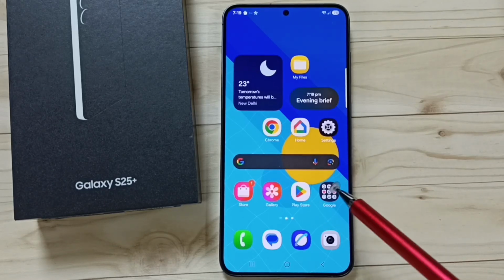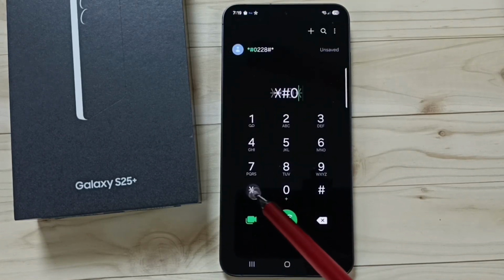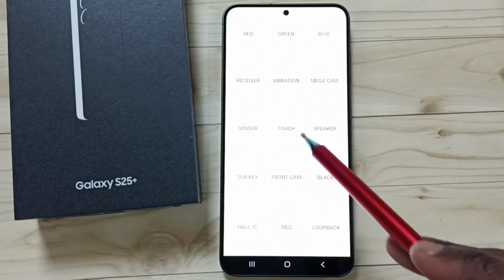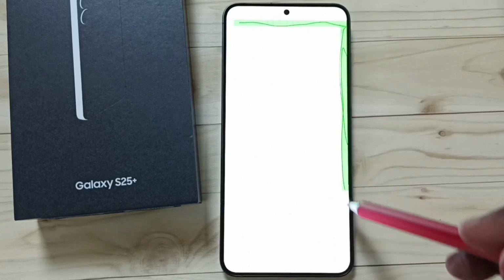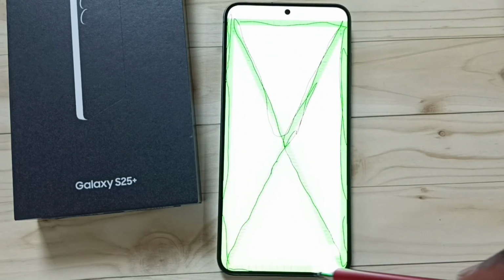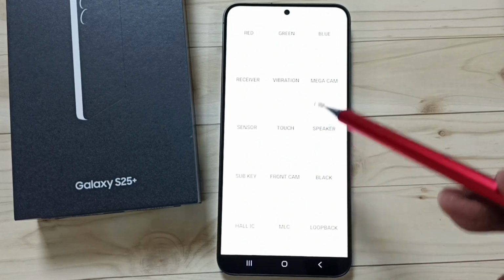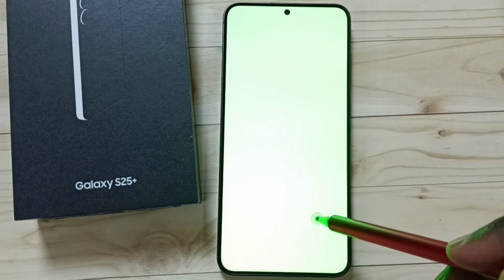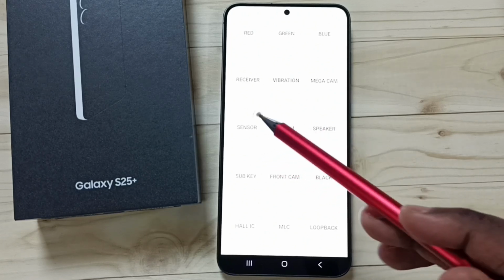Samsung Galaxy S25/S25+/S25 Ultra | How to Test Touch Screen Using Secret Code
In this video, we show you how to test the touch screen on your Samsung Galaxy S25, S25+, or SAMSUNG Galaxy S25 Ultra using a secret code. This simple method helps you identify any issues with the touch responsiveness of your device. Whether it's the Galaxy S25 5G, S25+, or S25 Ultra, using Galaxy AI and Mobile AI diagnostics will help ensure your screen is working perfectly. Follow the steps to perform a comprehensive touch screen test for optimal performance.